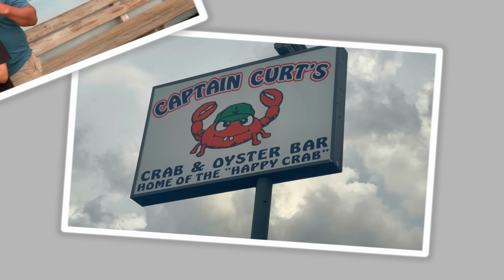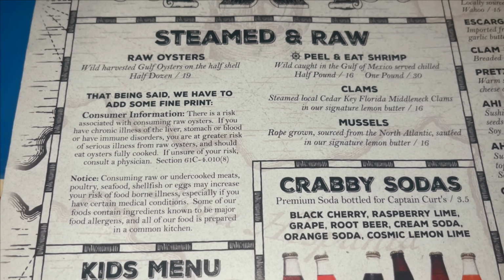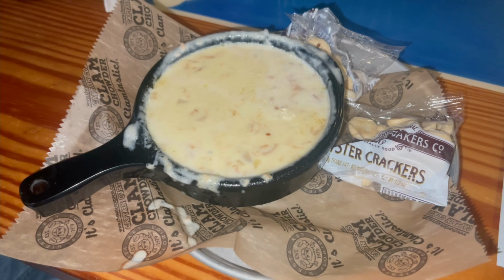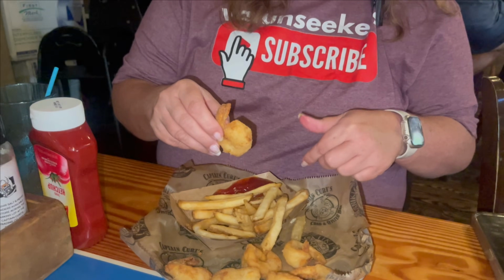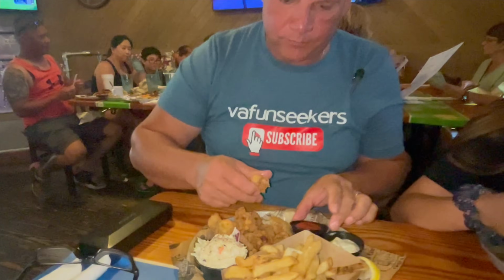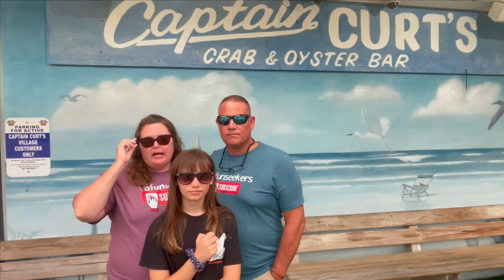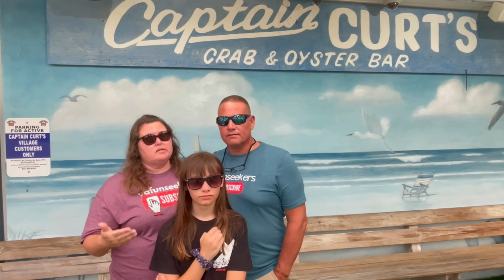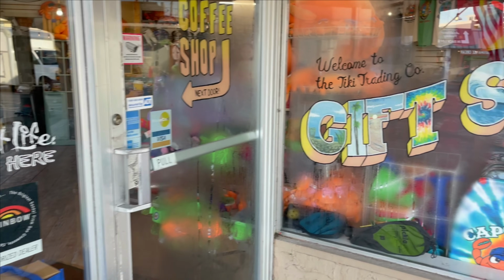Captain Curt’s Crab & Oyster Bar | Voted World’s Best Clam Chowder | Siesta Key, FL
Captain Curt's Crab & Oyster Bar in Siesta Key, FL, is a laid-back seafood spot known for its award-winning clam chowder and fresh local seafood, including oysters, crab, and shrimp. With a relaxed, beachy vibe, it offers both indoor and outdoor seating, perfect for enjoying the warm Florida weather. Popular among locals and tourists alike, it's a go-to destination for casual dining and live entertainment.
Our Most Used Amazon Products for Vlogging
Selfie Stick/Tripod for Phone

Mics that we used in this video

David’s Magnetic/Breakaway Glasses

Swiss Gear Backpack to transport all our tech stuff

Phone Case to Protect Phone (Camera)

Phone Tripod & Selfie Stick

Snail Mail-     David, Cindy & Carly
                        vafunseekers